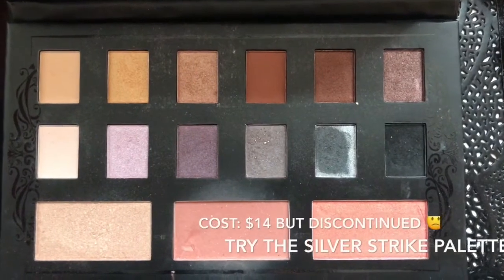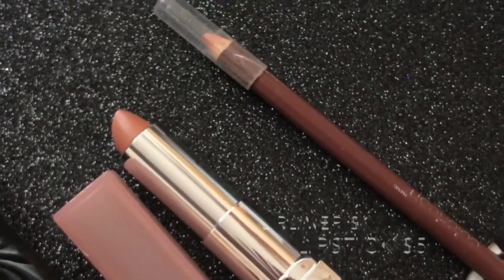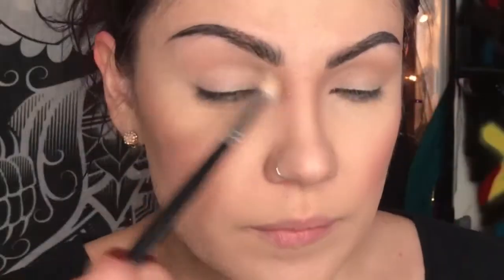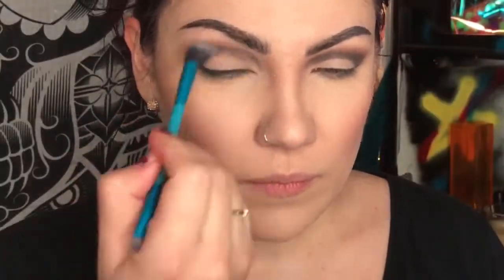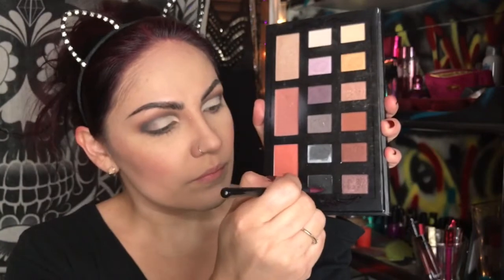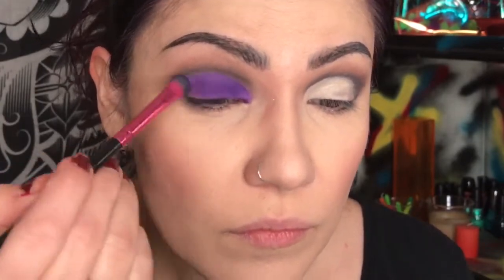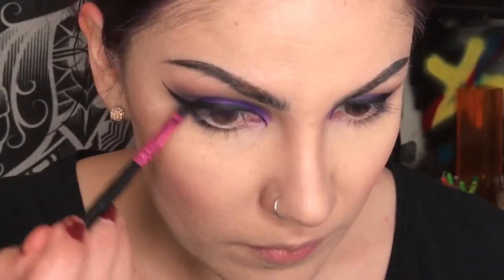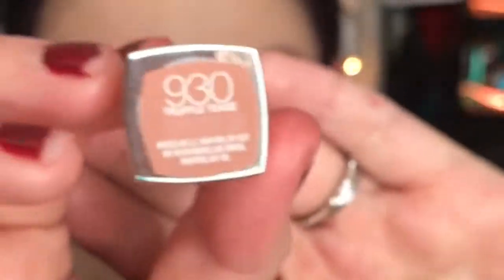Purple cut crease makeup tutorial | affordable products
Someone requested a purple cut crease, and I decided to do it using all affordable products! Including the brushes!✖️✖️ LINK TO Royal & langnickel DEMO video

much love!💀❣

❣I N S T A G R A M  • makeup.artistme

💀SNAPCHAT  • redzongbyrd

PRODUCTD USED:
Bh Cosmetics Pride + prejudice + zombies ( I checked the website and it looks like it's discontinued, but they have a similar palette out, mentioned in video)
coastal scent shadow pot - deep grape
maybelline lipstick - truffle tease
wet n' wild lipliner - willow

Hey Makeup Lovers!
     Just a little about me: I'm very passionate about Makeup Artistry, art, singing, music, and love my family. I'm a wife, a mom of 5, so my life is very busy to say the least.
 I created this channel because I wanted to share my passion for singing and found that this would be a great way for me to share my love for makeup as well!
  I am constantly learning, growing, and pushing myself to progress, while balancing family life, homemaking, and singing at church.
  I sincerely hope you enjoy my videos and join me in my life's journey!
 I hope I bring a bit of fun, beauty, joy, creativity, laughter, inspiration, and encouragement!

Lynneth